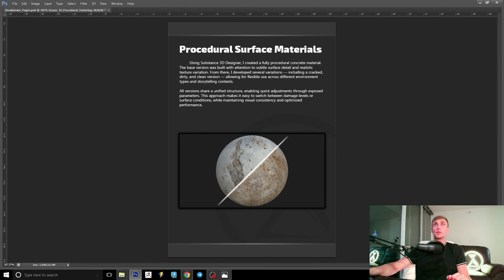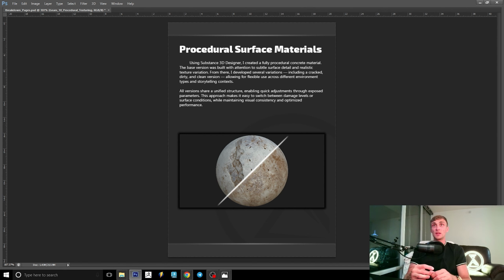Alex Filvet: (Fan Art) Gears of War 5 environment. Procedural Surface Materials